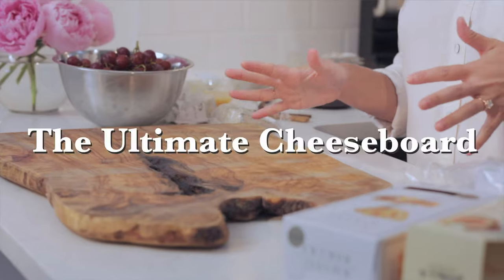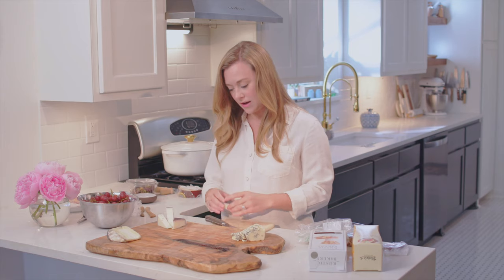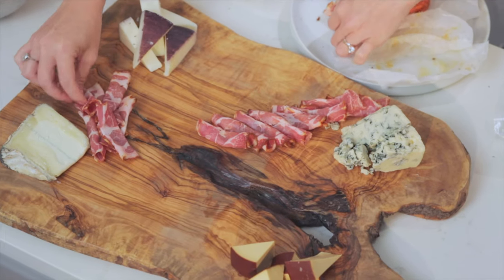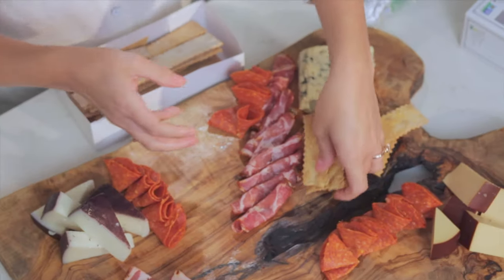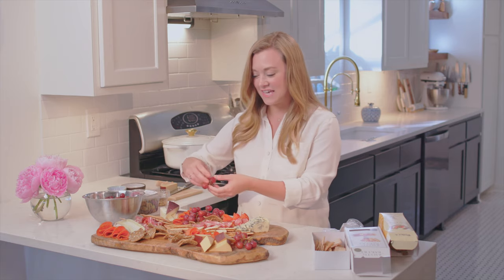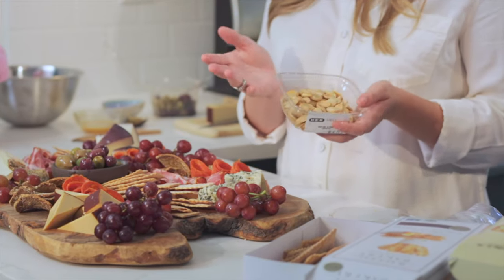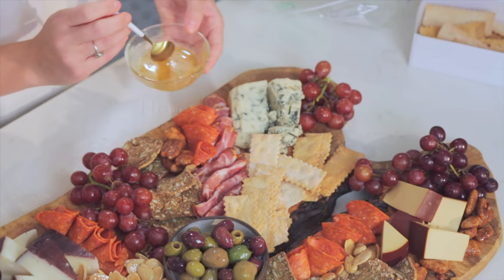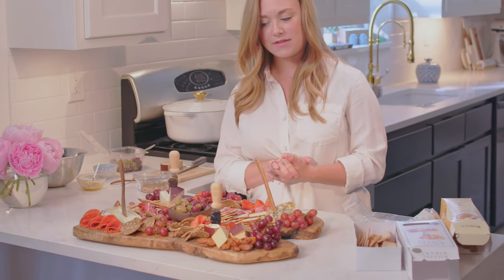How To Make The Ultimate Cheese Board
Tips for making the best, instagram-worthy cheese board for your friends! I give step by step instructions on creating a beautiful cheese plate, which types of cheeses to use, which meats, nuts and fruits are best for pairing with the cheeses. The result is a gorgeous cheese board that will impress all your friends and family!

Tips:
- Use a mix of hard and soft cheeses
- Brie, Delice and Camembert are all crowd pleasers
- For blue cheeses, you can try Roqueforts or gorgonzolas for something more mild
- I like to drizzle blue cheese with honey
- Add dimension to your cheese board by adding a variety of textures and colors with crackers, nuts and fruit
- Ask to have deli meats sliced extra thin
- My go-to meats are prosciutto, hot capicola and pepperoni
- Make the board look full by spreading out the meats and cheese and filling in with the other accoutrements